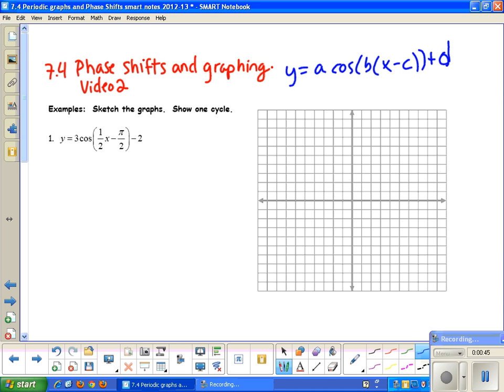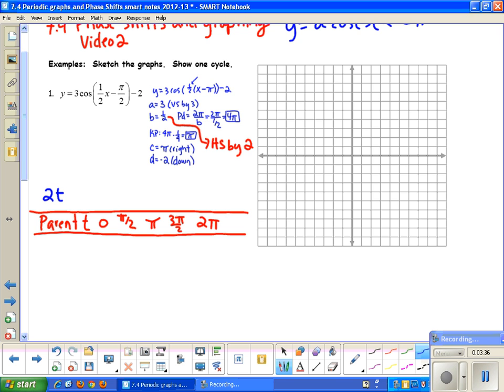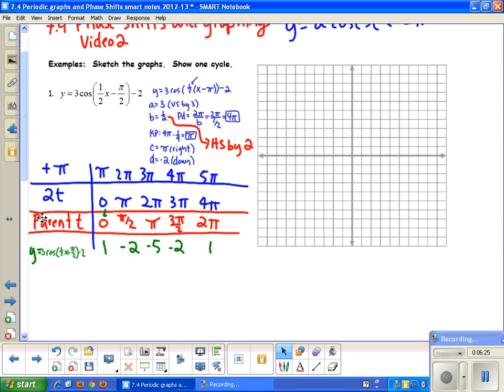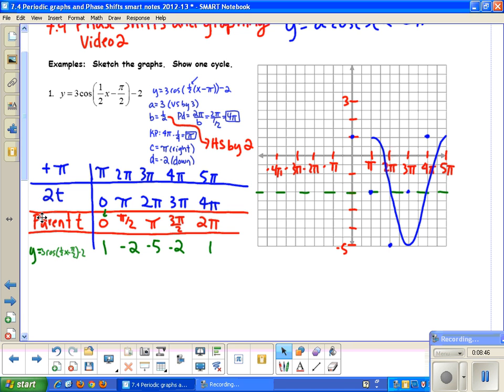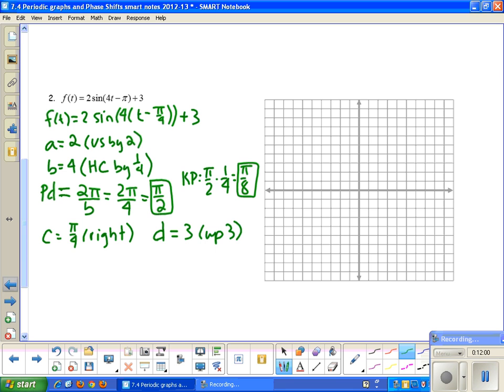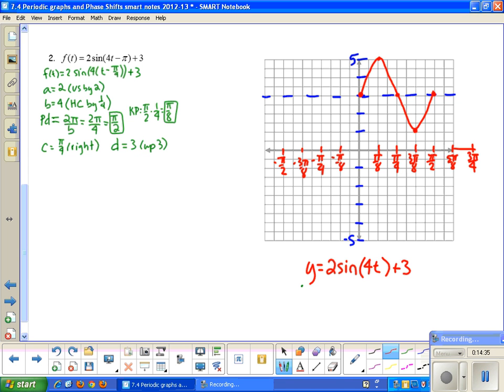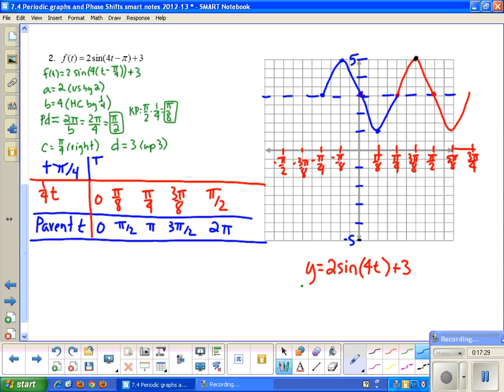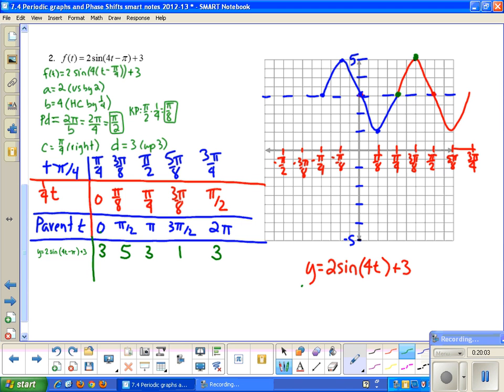Section 7.4 Phase Shifts and Graphing video 2